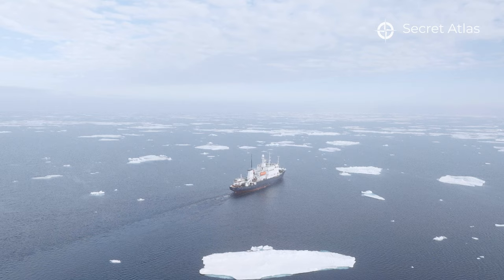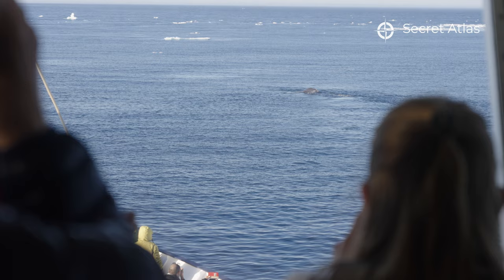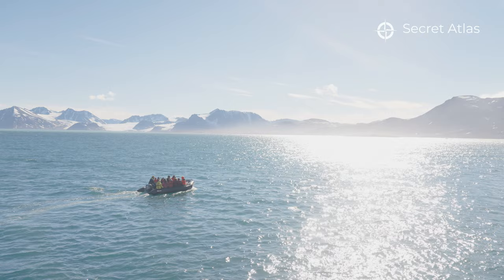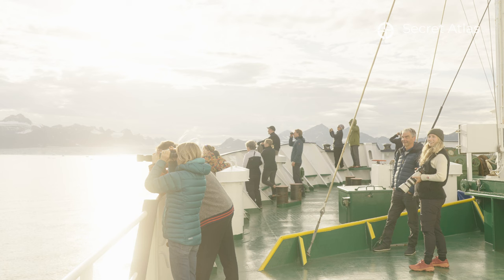Polar Pioneer Ship Expedition to South Georgia Island & Antarctica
Discover an unforgettable adventure aboard the Polar Pioneer, as we embark on a thrilling expedition to some of the most remote and awe-inspiring destinations on Earth: South Georgia Islands, Svalbard, and Antarctica.

About Polar Pioneer: The Polar Pioneer, renowned for its sturdy build and intimate atmosphere, is the perfect vessel for navigating these icy waters. With a small passenger capacity of 50, it offers a unique, close-knit experience that larger ships can't match.

1. Polar Pioneer Expedition Highlights:
2. Zodiac cruises for close encounters with wildlife.
3. Expert-led lectures on local wildlife, geography, and history.
4. Onboard photography workshops.
5. Unparalleled birdwatching opportunities.

Don't forget your camera to capture the incredible landscapes and wildlife! This expedition promises to be a life-changing experience, filled with moments of awe and wonder.

Film Credits

Filmed by: Lars Korvald
Edited by : Laura Johnson
Directed :by Andy Marsh

With thanks to all the guests and crew of Polar Pioneer.